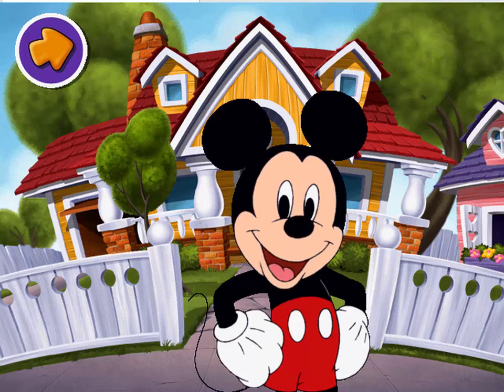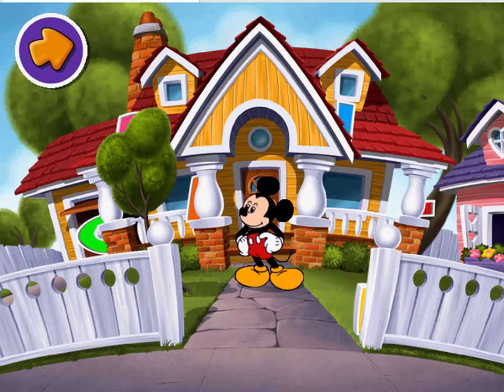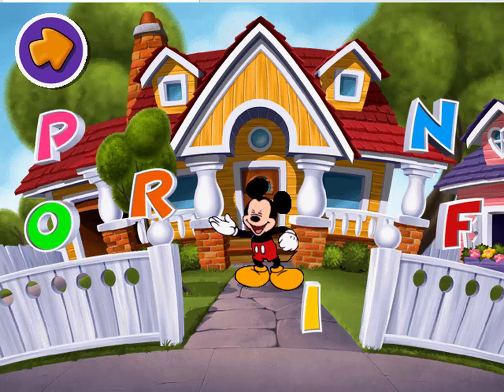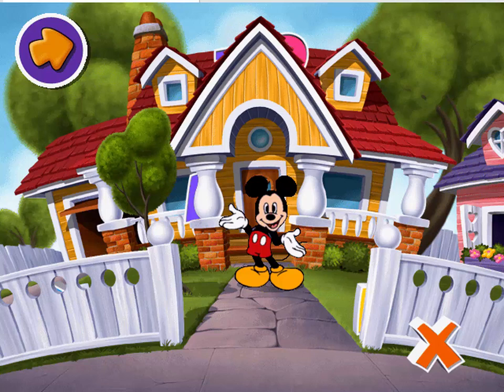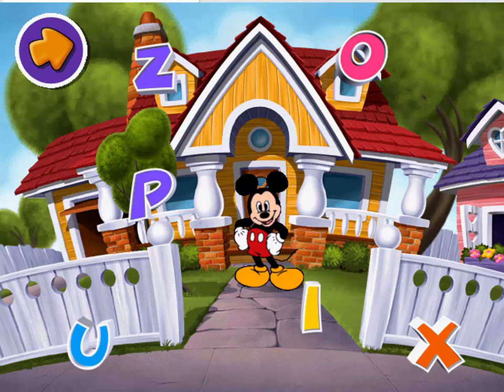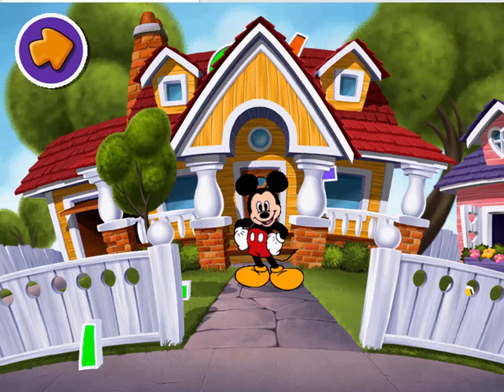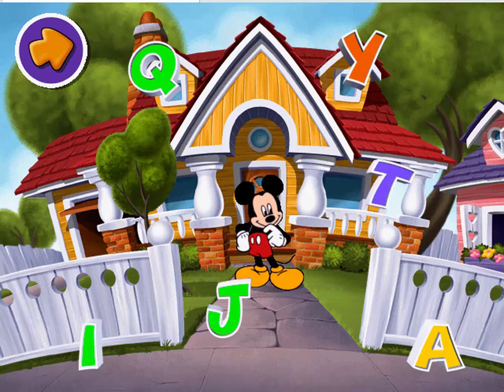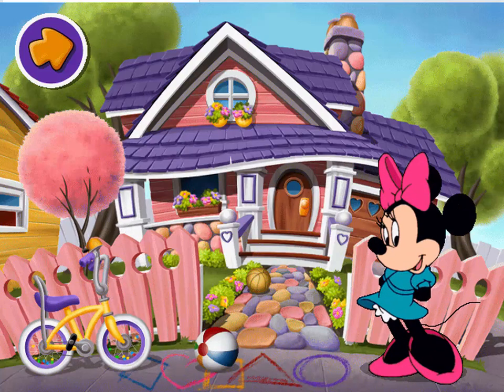Disney's Mickey Mouse Toddler (CD-ROM) Full Playthrough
Disney's Mickey Mouse Toddler (CD-ROM) is a game created by Disney Interactive in 2001.